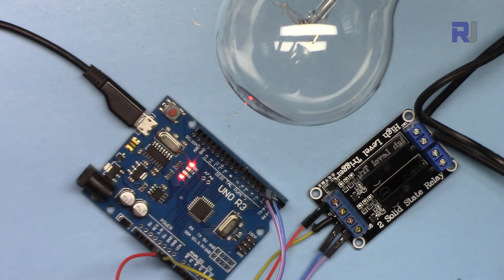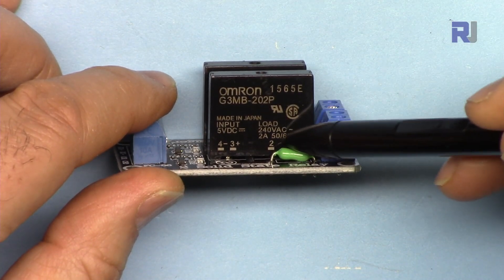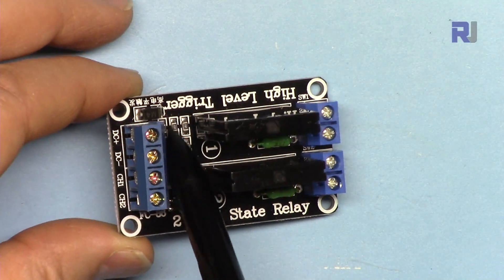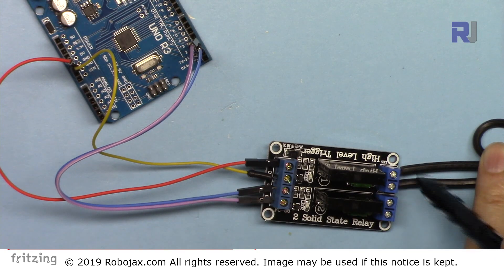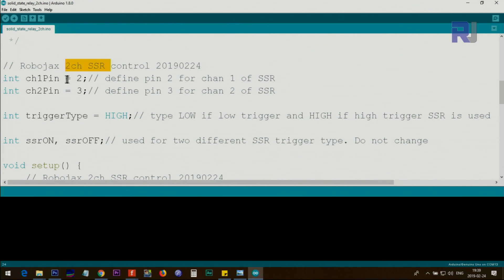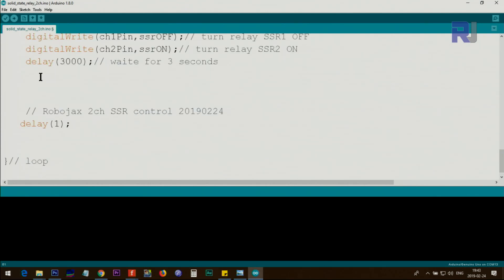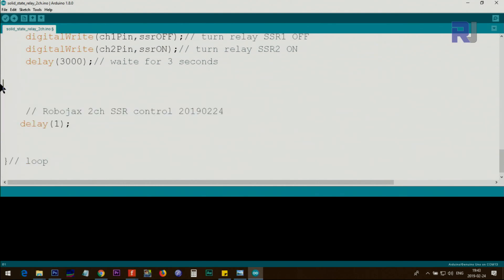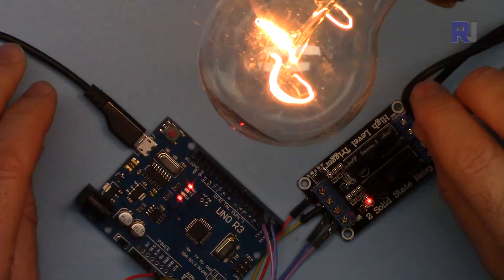How to use 2 channel Solid State relay SSR with Arduino RJT153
Sept by step learn about the module, learn how to control 2 AC bulb or AC load with Solid state relay.  This a great home automation project.

Amazon USA
Amazon Canada
Amazon Germany

Banggood or UNO board

Jump to different chapters of this video:
00:00 Start
01:34 Hardware Explained
04:56 Wiring Explained
07:02 Code explained
13:58 Demonstration